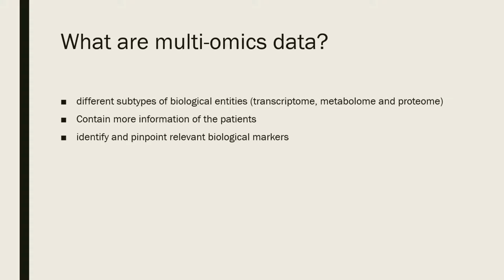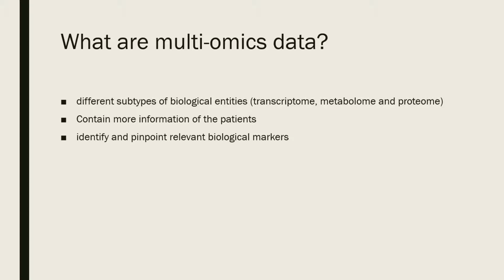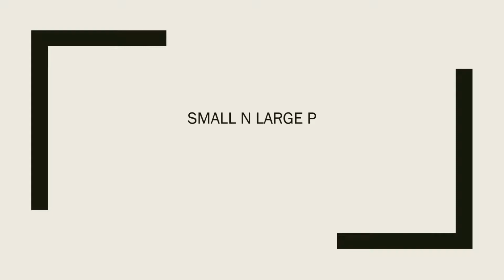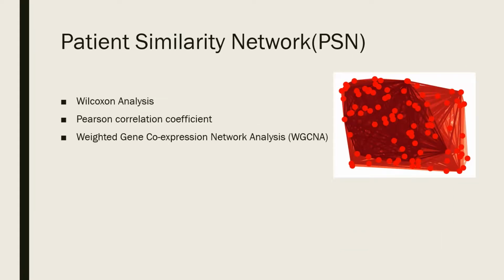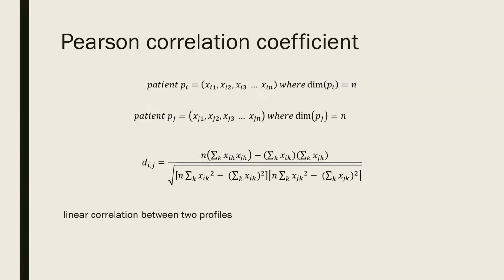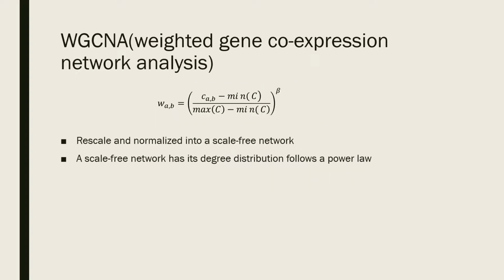Wu Lue - Predict clinical outcome of cancer patients